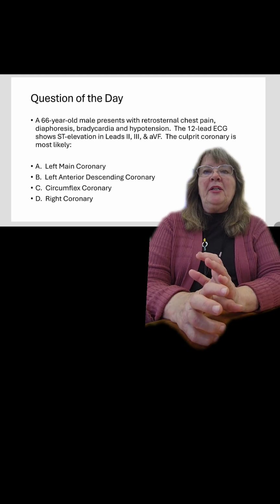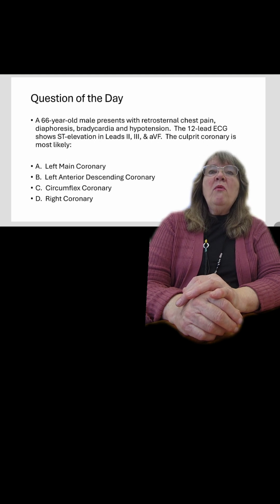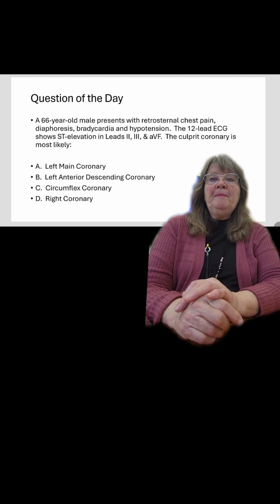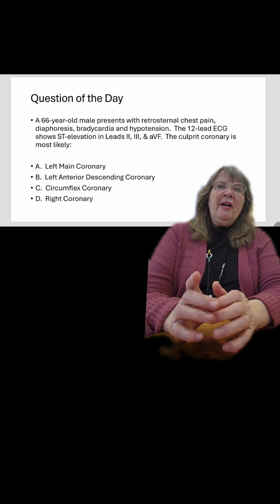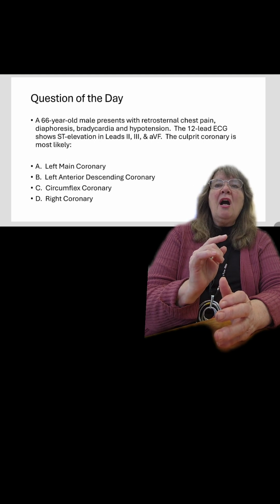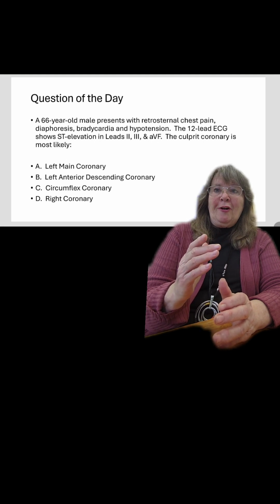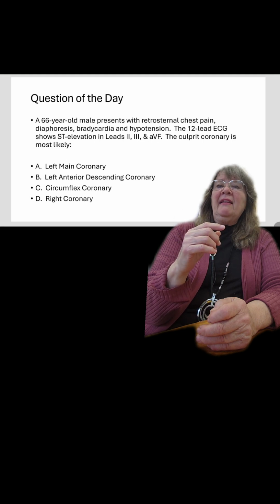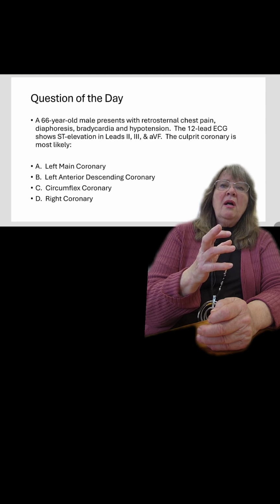CCRN QUESTION OF THE DAY WITH KAY #1